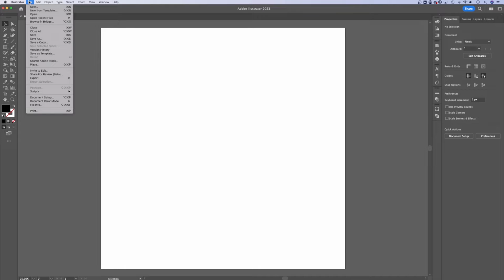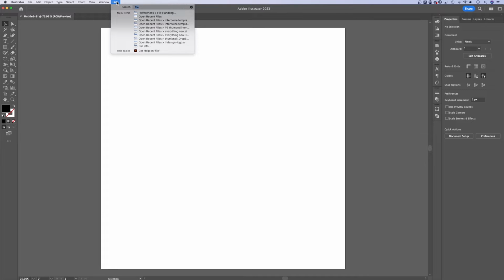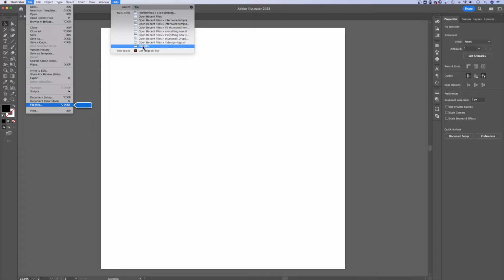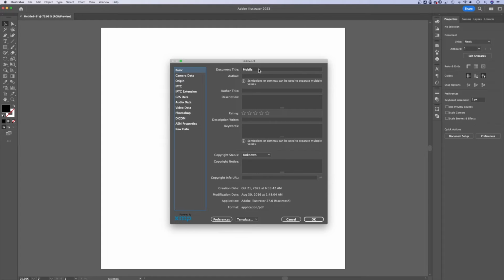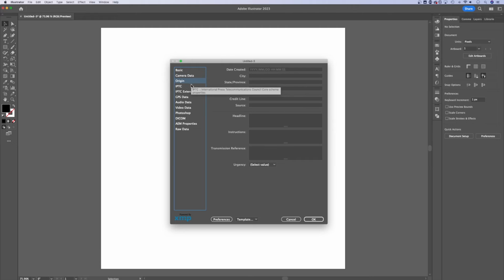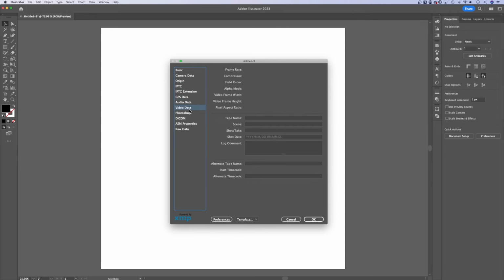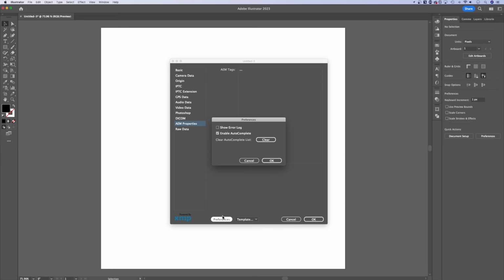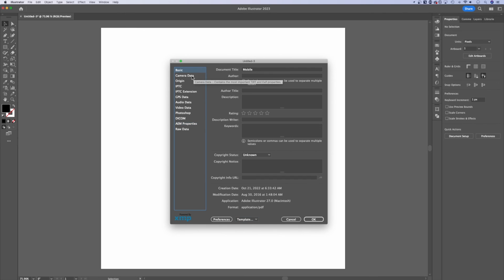How to Edit Meta Data in Illustrator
You can add or edit meta data in Adobe Illustrator. Learn how to add meta data in Illustrator in this tutorial. If you edit meta data in Illustrator it will save to any file you export.